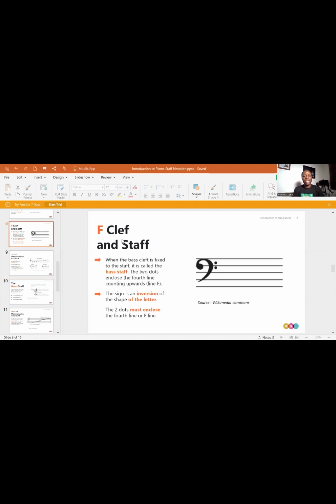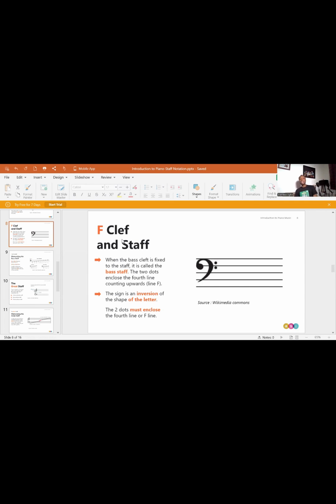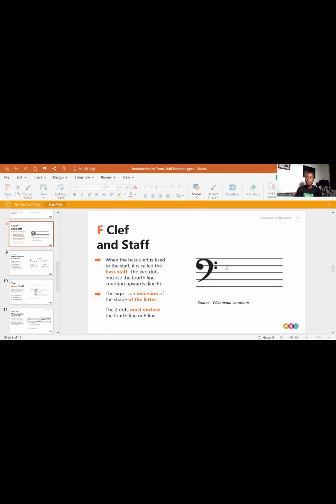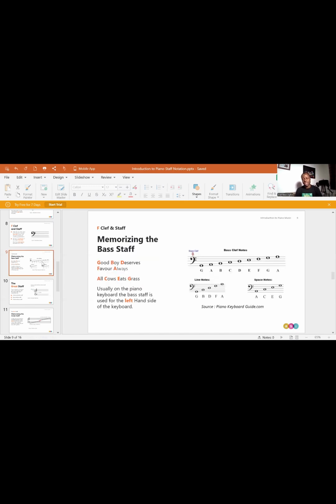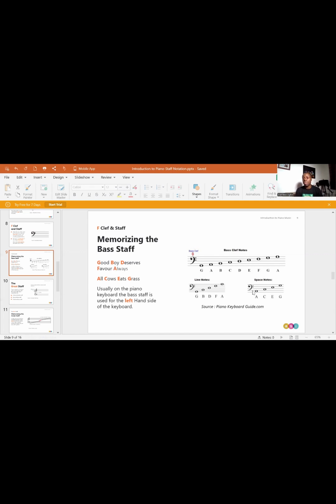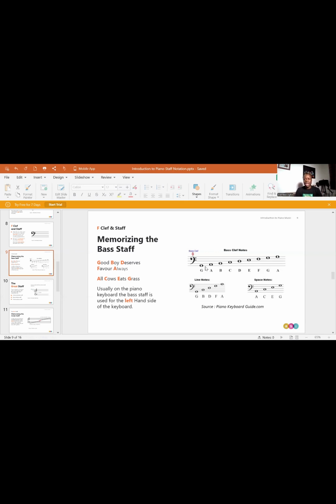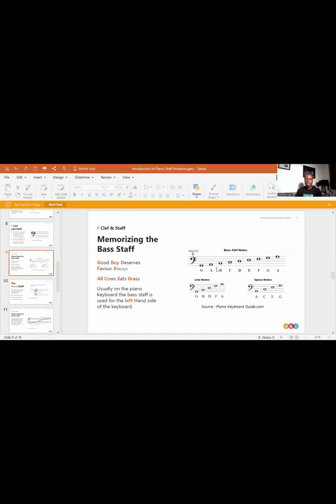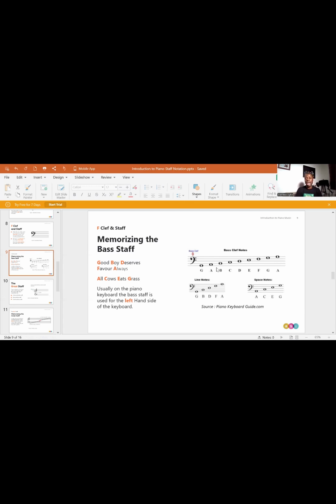An Introduction to Piano Music with Matthew AGBA (lesson 2)pianotutorial